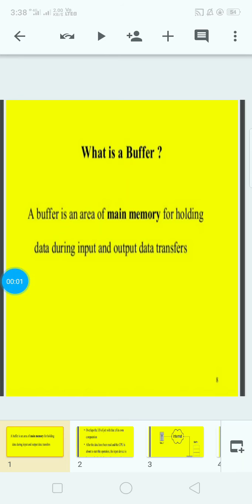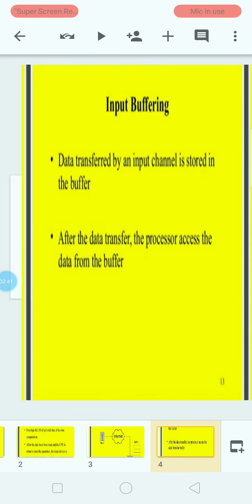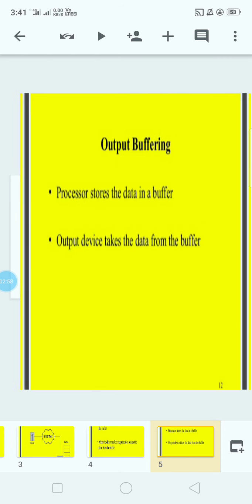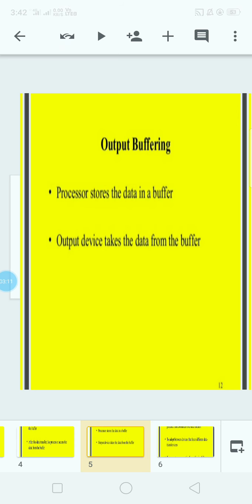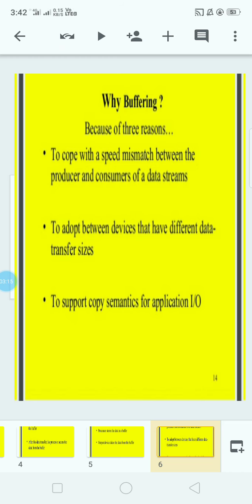Computer science II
Buffer